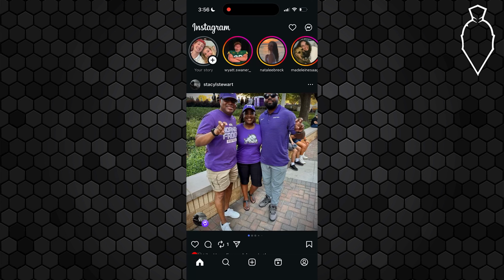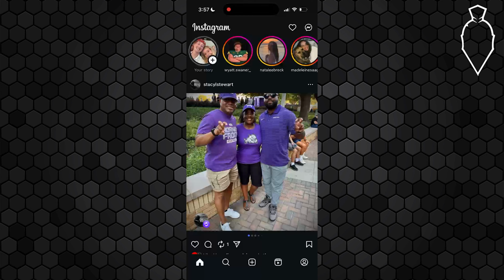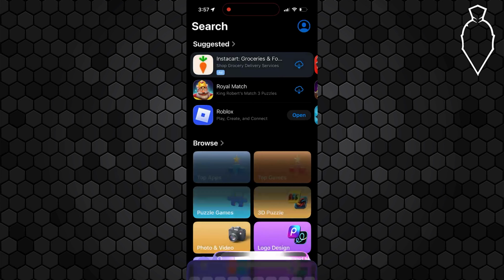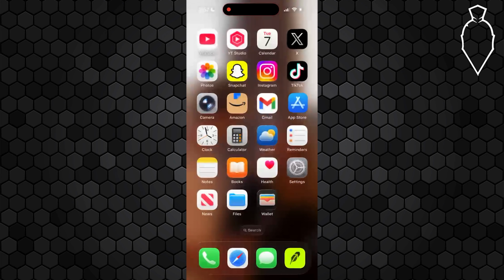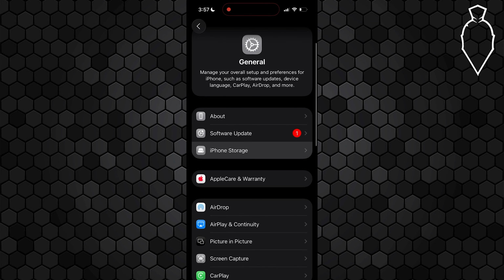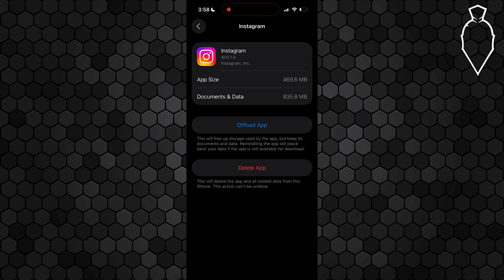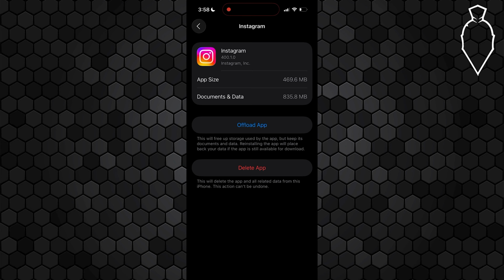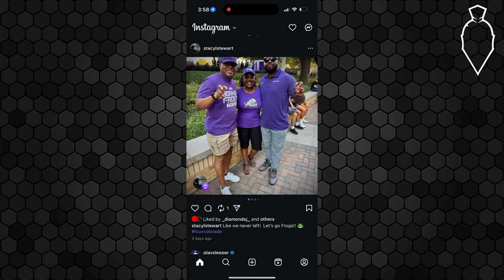How To Fix Instagram Comments Not Showing - Full Guide